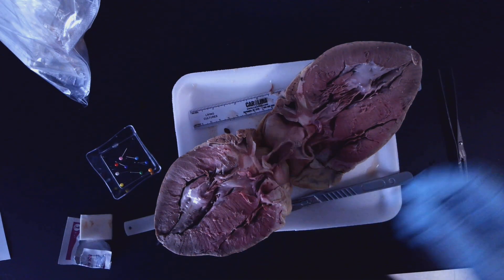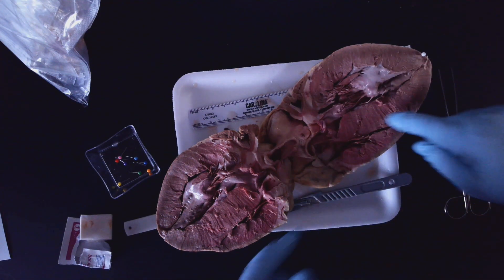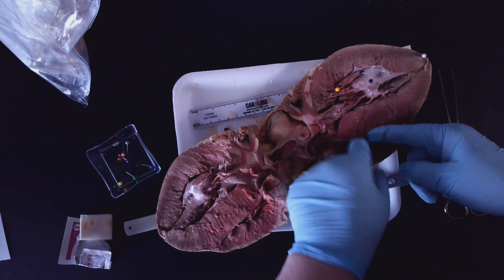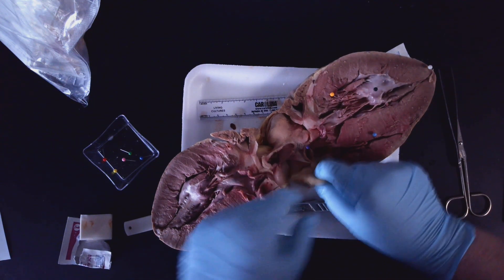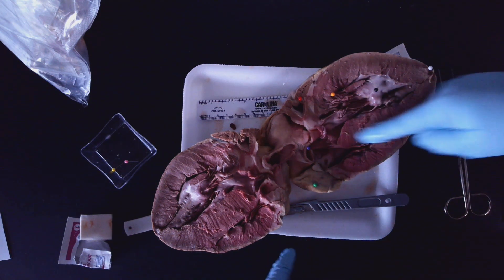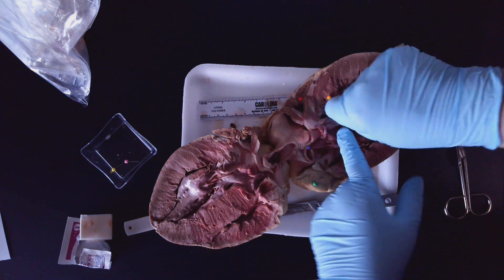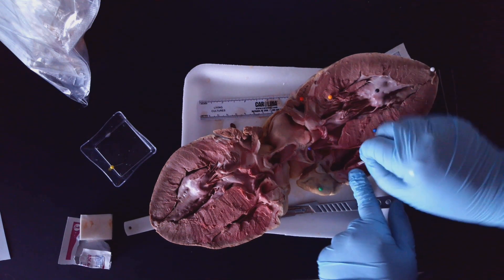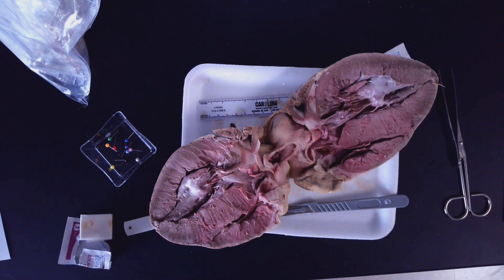Pig Heart Dissection Video #5 - Examine the interior of the heart and label specific features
This video goes through the fifth part of the heart dissection. You will examine the interior of the heart (in the previous step, the heart was dissected in half vertically). After examining the interior, you will label specific features.

We will look at: coronary vessels, right atrium, right ventricle, left atrium, left ventricle, aorta, superior vena cava, inferior vena cava, pulmonary artery/ arteries, pulmonary vein/ veins, septum, apex, chordae tendineae, valves, chambers, muscle, cardiac muscle, bicuspid valve, tricuspid valve, mitral valve, pulmonary valve, aortic valve, atria, ventricles, branches of aorta.